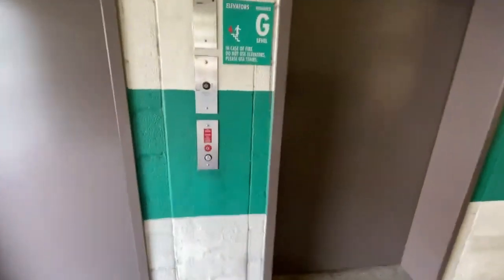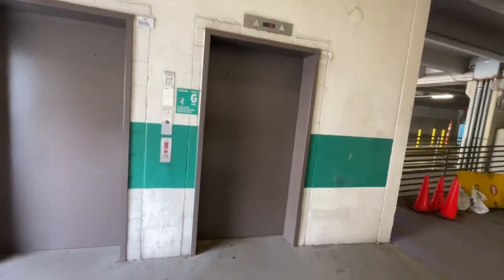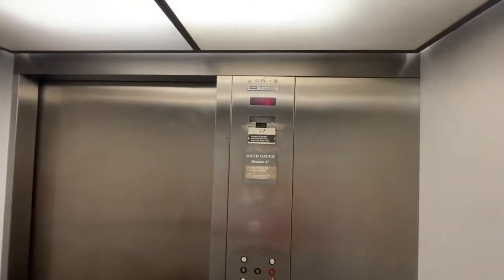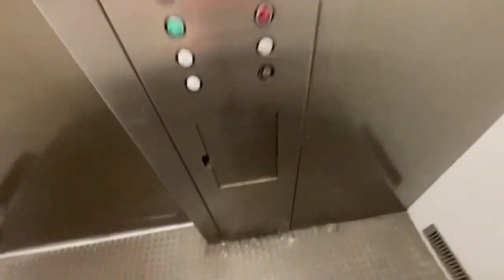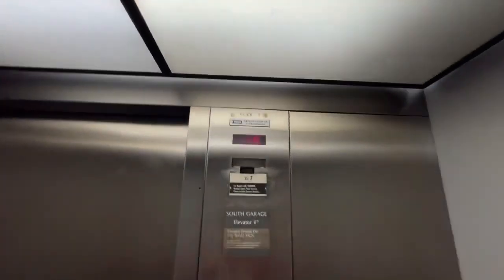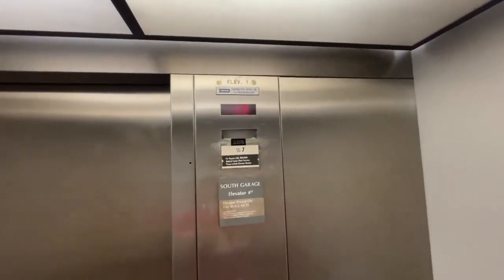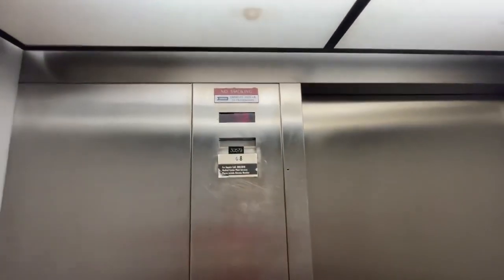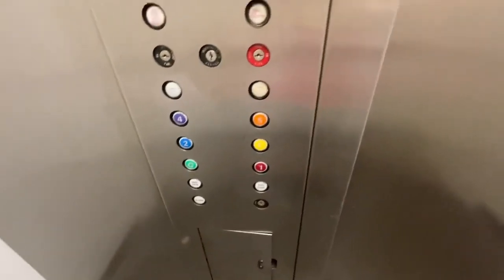Hydraulic Dover Elevators at South Parking Garage Monroe Carell Vanderbilt Children’s Hospital